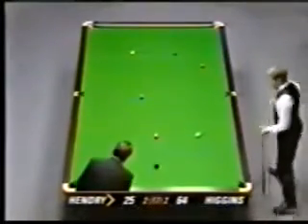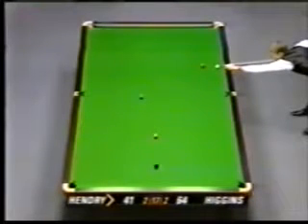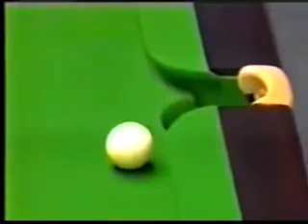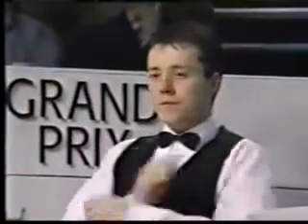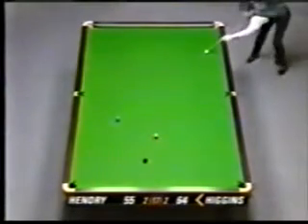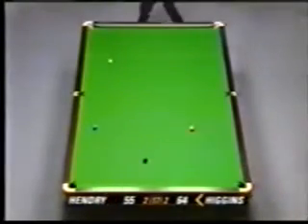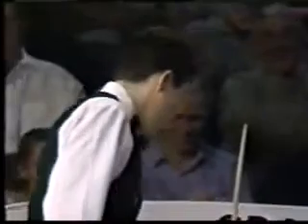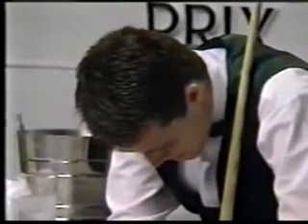1995 Grand Prix snooker) F5B